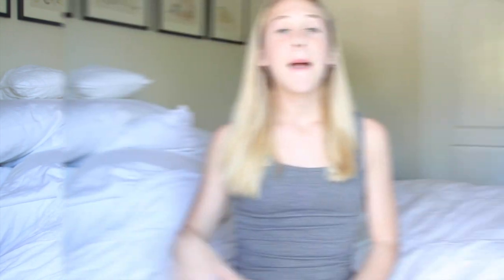My 10 Beauty Hacks!